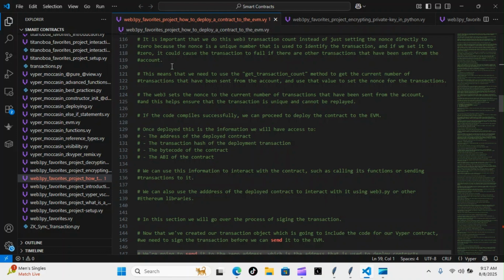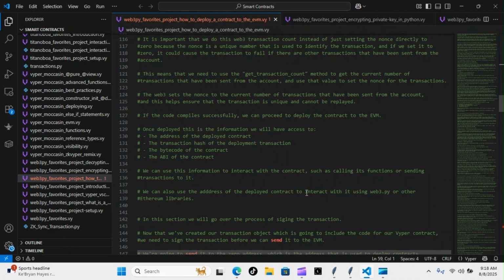Python Papi / Smart Contracts - Web3Py Favorites - Day 39